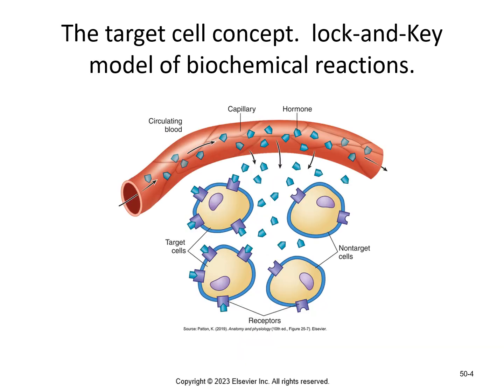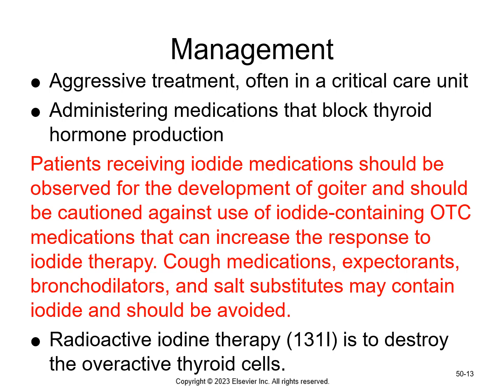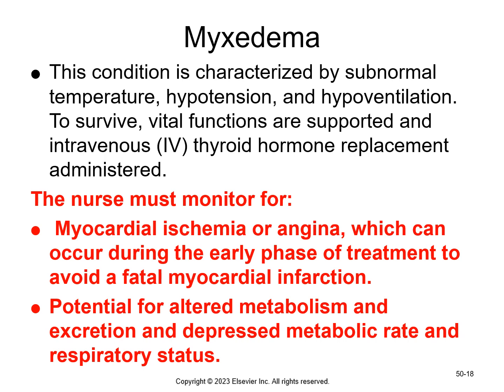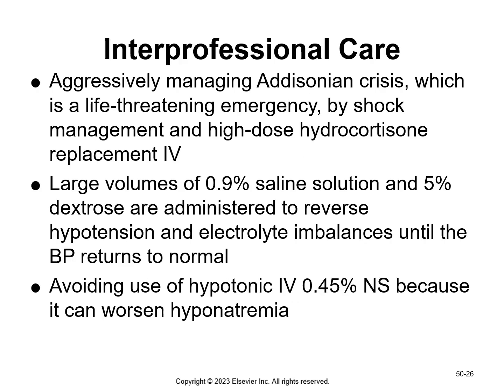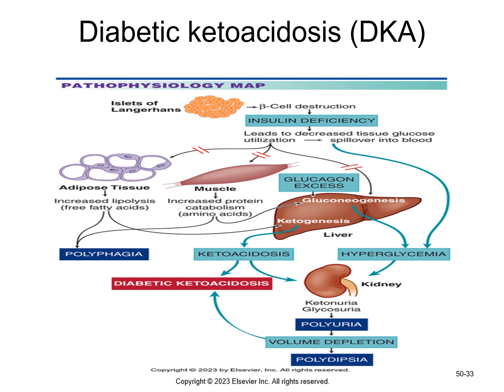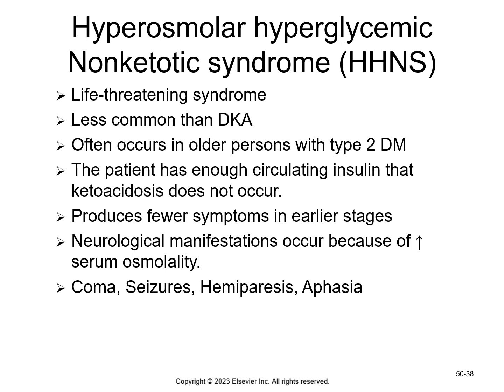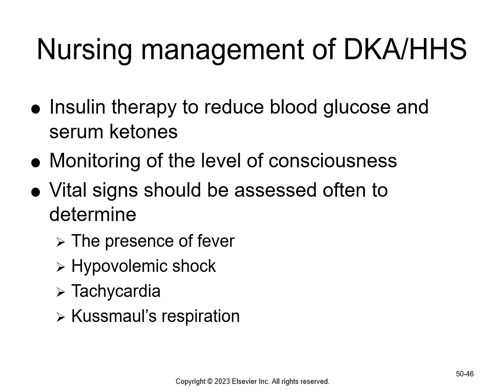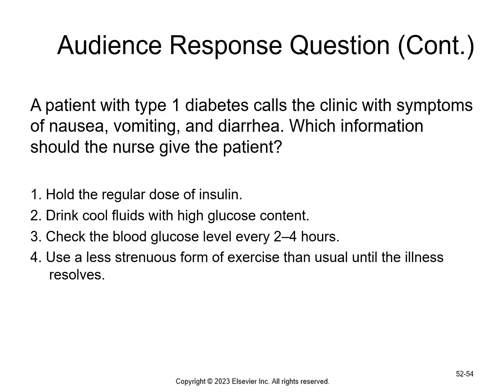BSN 720 Endocrine and Metabolic emergencies